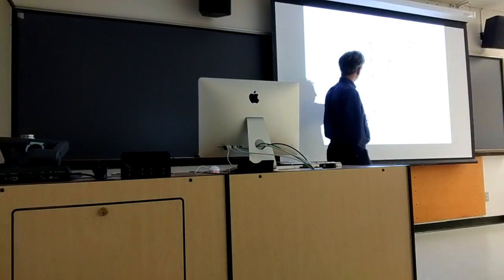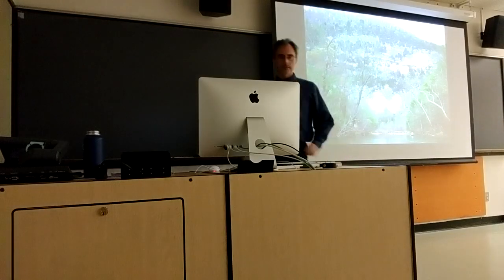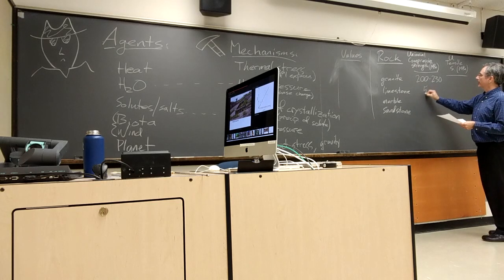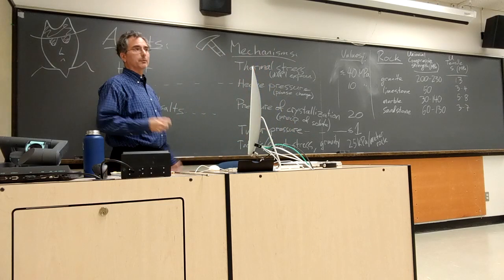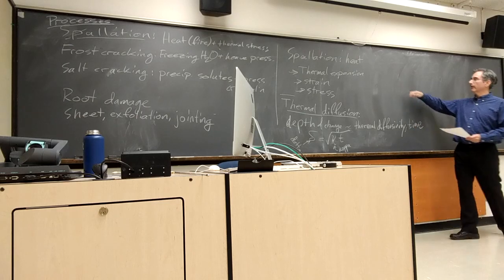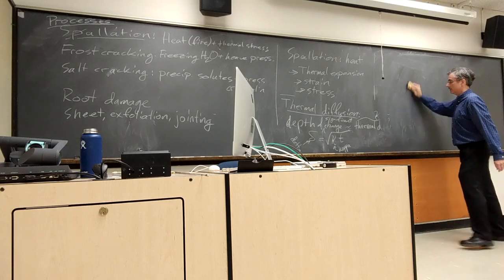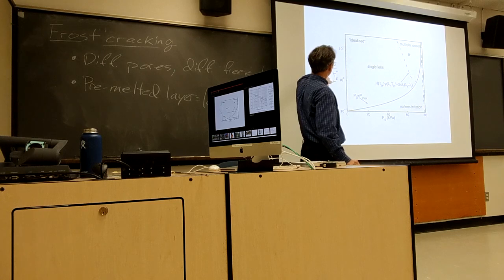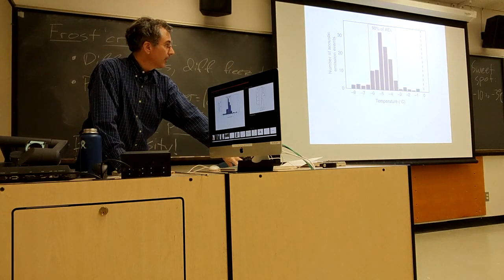Physical Weathering: Spallation & Frost Cracking, Geo322 2018-09-26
The 3rd lecture for GEO 322 Surface Processes at Oregon State University on Sep. 26, 2018 continues the discussion of weathering and delves into physical weathering processes including spallation and frost cracking.